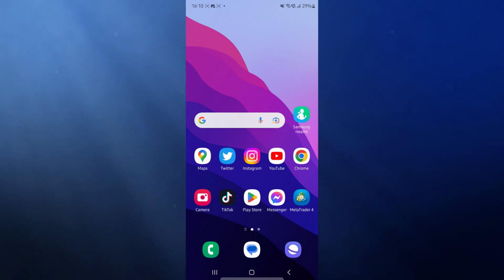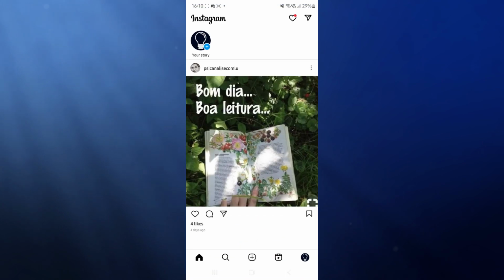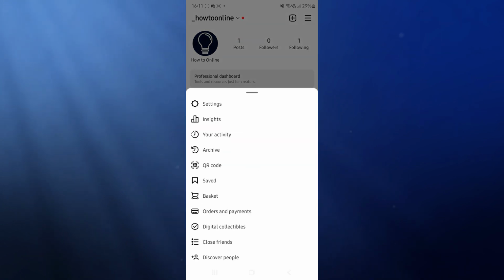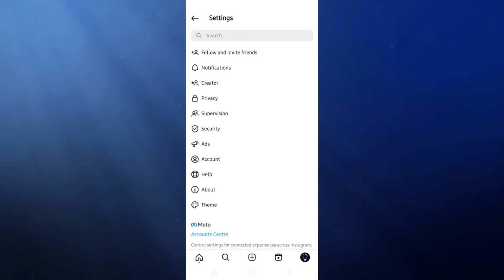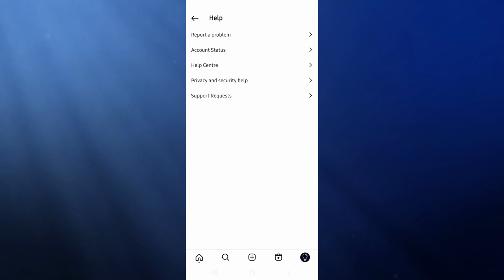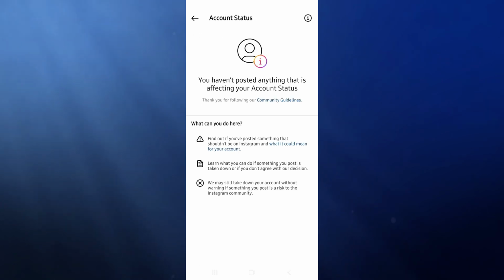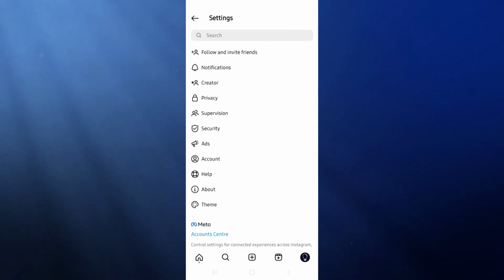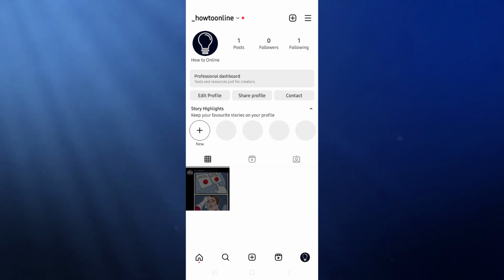How to Fix Instagram Shadowban (2023)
Today, I show you how you can fix your Instagram shadowban in 2023.